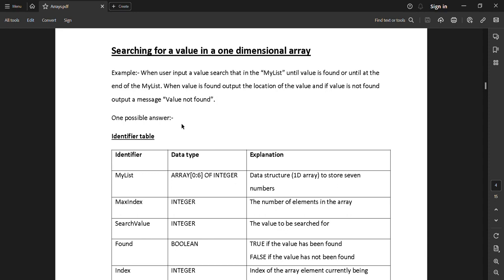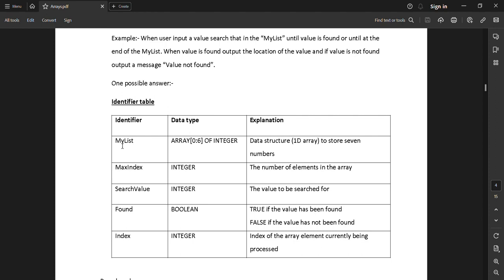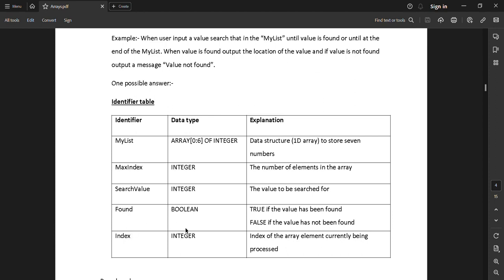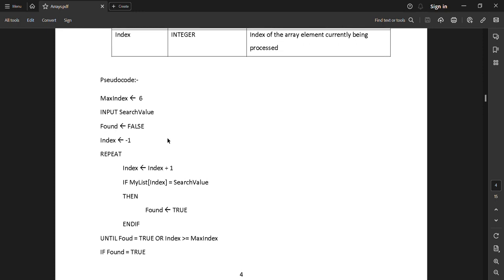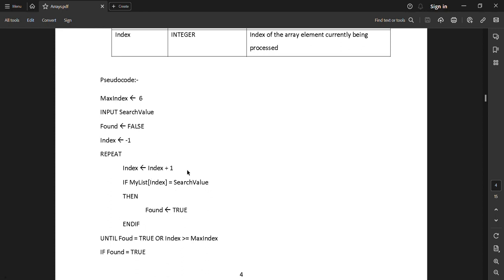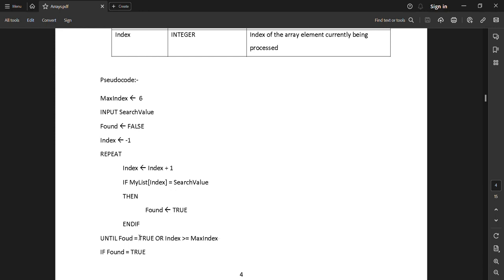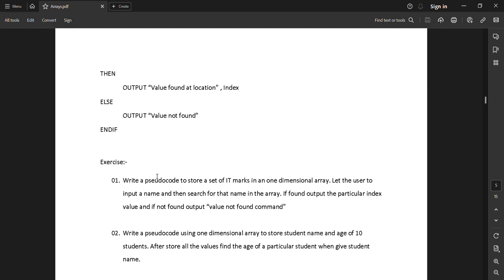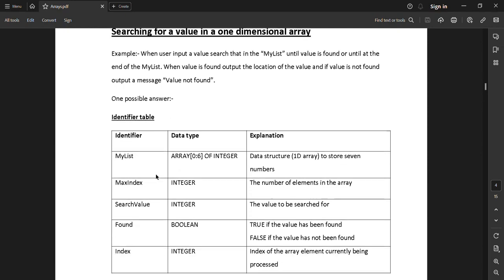One Dimensional 1D Array – Complete Beginner Tutorial Searching– Part 3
🚀 Understand One dimensional arrays using the best methods:
Arrays are one of the main important data structure. One dimensional arrays are the basis for all the other types of arrays. You cannot ignore learning about arrays in Computer Science. Here is the best method to understand 1D Arrays. !